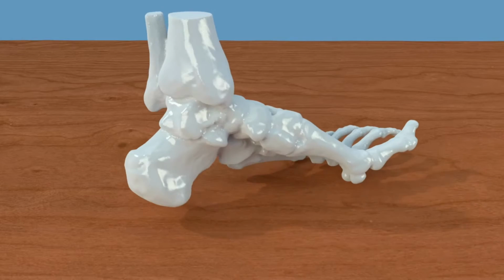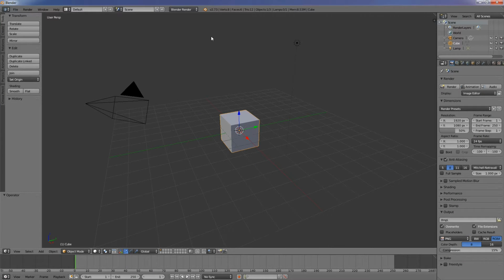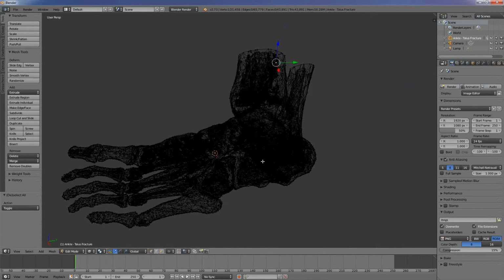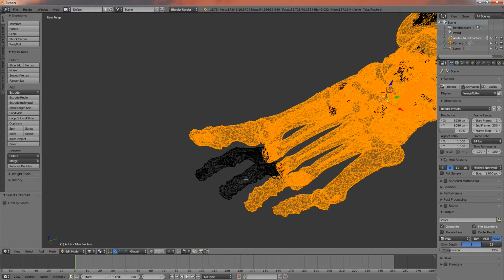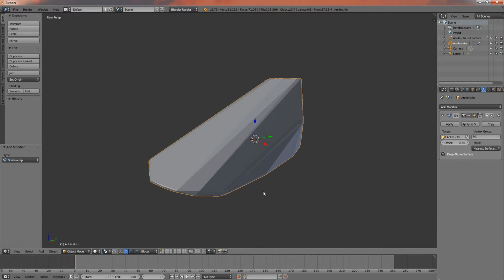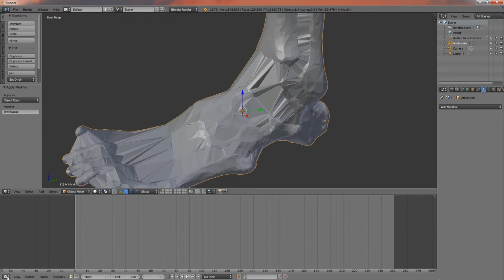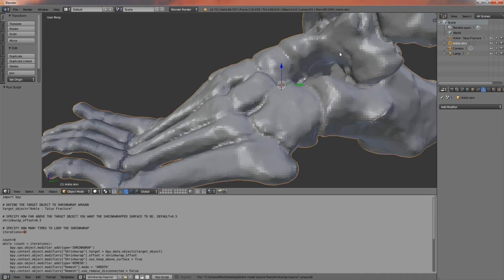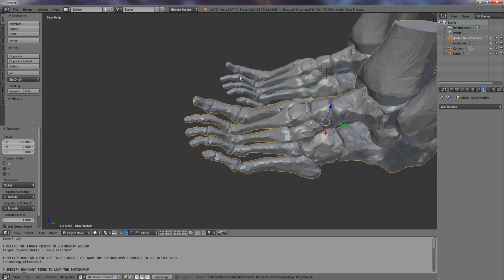3D Printing of Bones from CT Scans: A Tutorial on Correcting Mesh Errors using Blender and Meshmixer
In this video, Viewers are shown how to correct extensive mesh errors in bony anatomical models using Blender and Meshmixer. If you have found this tutorial helpful and are actively creating 3D printable anatomic models, please consider sharing your work with the Embodi3D community

Dr. Mike is back again with another informative video for correcting mesh defects with the free programs Blender and Meshmixer. This tutorial is for fixing severe and extensive mesh errors in bone models derived from CT scans. Minor mesh issues in bone models for 3D printing can be addressed instead using Dr. Mike’s previous tutorial on removing extraneous mesh within the medullary cavity of bone.

A file pack is included for those who want to follow along with Dr. Mike. An STL file containing a 3D model of a talus fracture in the ankle can be found in this file pack, which is complimentary for those who have a free embodi3D.com membership.

Dr. Mike starts viewers out by having them open their STL file in Meshmixer, which is a free program found at Meshmixer.com. With Meshmixer, viewers can use the Inspector tool to highlight all the problematic areas within the 3D model that would prevent it from being suitable for 3D printing. Dr. Mike provides essential explanations of the color-coded system used to indicate errors.

While an auto repair option is available in Meshmixer, Dr. Mike demonstrates how this button can be insufficient or even remove integral pieces of the model. Instead, he recommends that users perform the corrections using Blender, another free program that can be downloaded at blender.org.

With Blender, Dr. Mikes shows viewers how to adjust the object’s placement in space and explains how to inspect the 3D object while providing helpful information such as the meaning and significance of manifold vs. non-manifold when it comes to medical 3D printing.

Dr. Mike provides his secret for overcoming mesh errors. Don’t fix them all… just cover them up! Sharing the wisdom gained from pouring countless hours into creating 3D printable medical models, Dr. Mike explains how to use the Shrinkwrap and Remesh modifiers in Blender to remove unwanted mesh from an STL file.

Shrinkwrap and Remesh in Blender certainly save time over manually editing the mesh defects in the object, but even this becomes tedious. To counter this, Dr. Mike explains how users can use Python scripting to automate the process until it’s prepared. For those unfamiliar with Python scripting, a pre-written Python script for this task is included in the free file pack included with the tutorial.

Users will be ready to return their STL file to Meshmixer after following Dr. Mike's specific instructions on the appropriate settings to use when finalizing the correction process in Blender. At this point, Meshmixer will detect a far lower number of errors, which it will be able to fix automatically.

After following Dr. Mike’s final steps in Meshmixer, the STL file will be ready to export so it can be transformed into an incredible 3D printed medical model! Those who like this video will want to check out the additional resources for anatomical 3D printing such as tutorials and STL files ready to print at embodi3D.com.